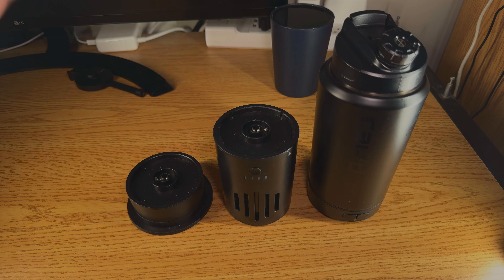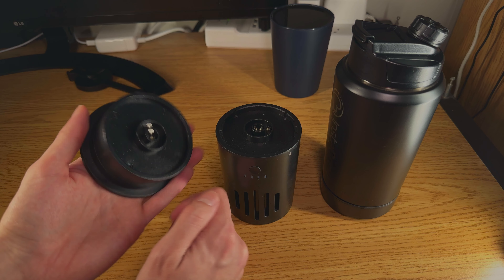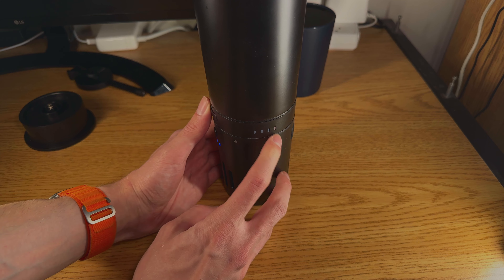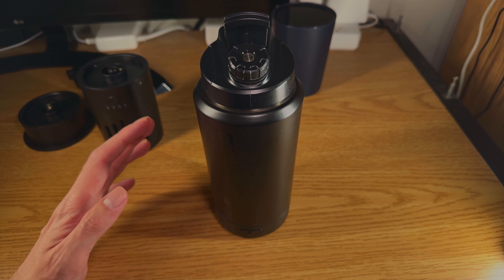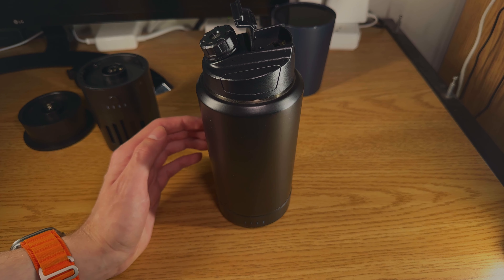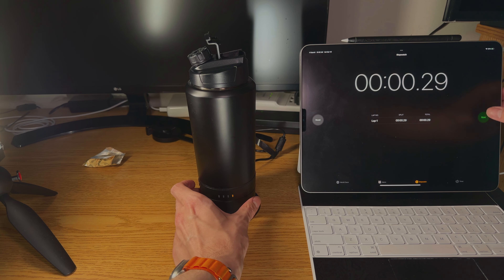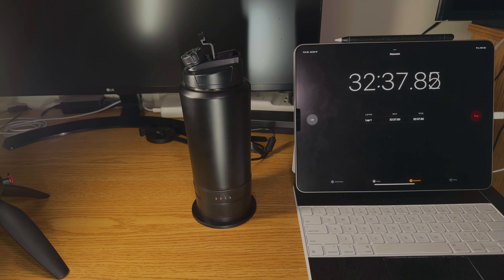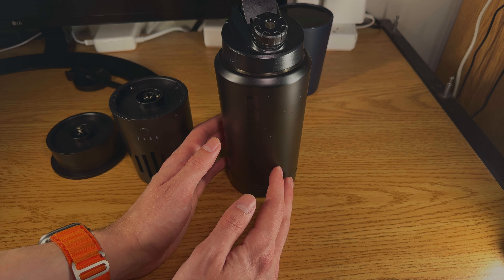Instabrew Go Review – A Good Effort with Some Major Flaws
Hi everyone, this is going to be a quick review of the Instabrew Brew Go. It is a vacuum thermos with the ability to heat water up and boil water. Though it is not a perfect product as I will show, it does do some things pretty well and may just be worth picking up depending on what your needs are. Regardless, the coffee and tea cubes sold by Instabrew are quite good and get a recommendation from me!

Timestamps
00:00 - How does the Brew Go work
02:47 - Beginning of review
04:23 - Demonstration
05:35 - Final thoughts